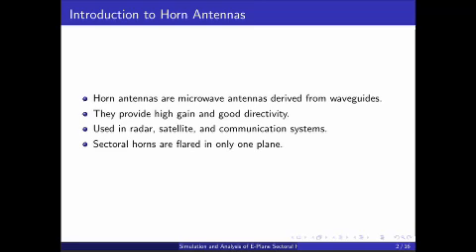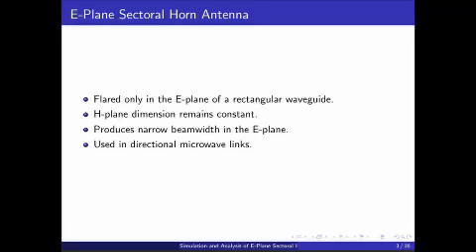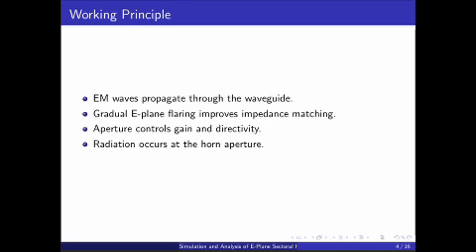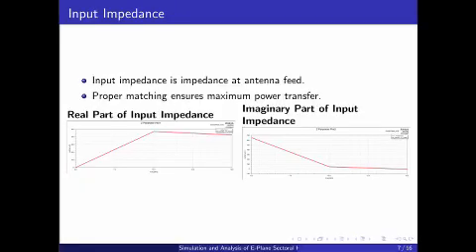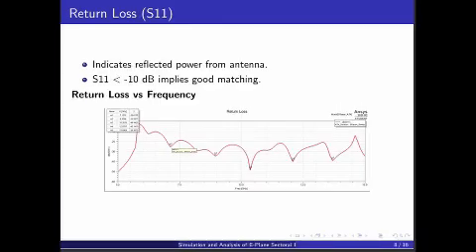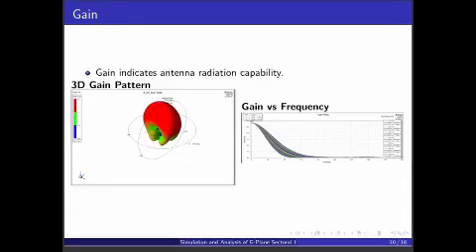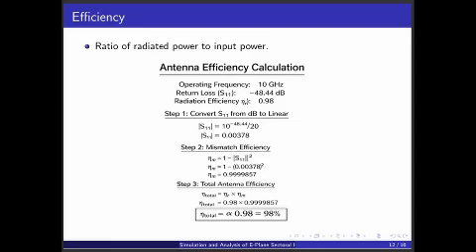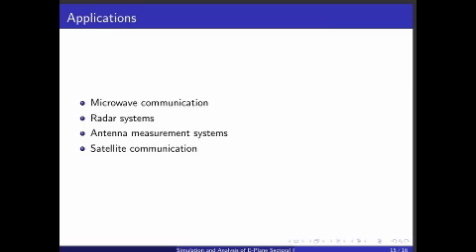E-Plane Sectoral Horn Antenna Simulation Results – HFSS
This video presents the simulation results of an E-Plane Sectoral Horn Antenna designed using ANSYS HFSS.
In the video, the following antenna parameters are shown and discussed:

Return Loss (S11)
VSWR
Input Impedance
Gain
Directivity
Efficiency
Bandwidth
Radiation Pattern
Polarization

The video is focused only on result presentation and interpretation, not on simulation steps.
This content is useful for Electronics and Communication Engineering students working on antenna projects.